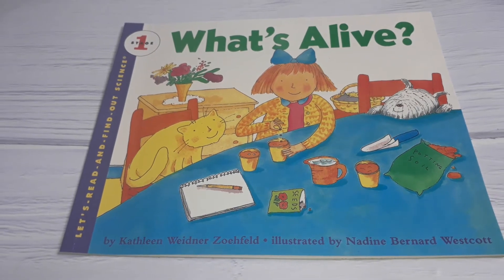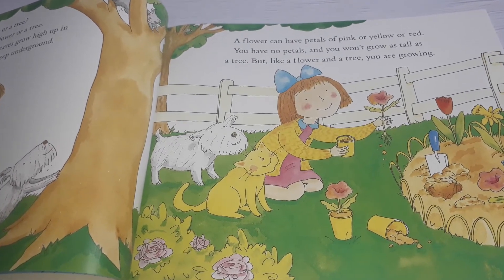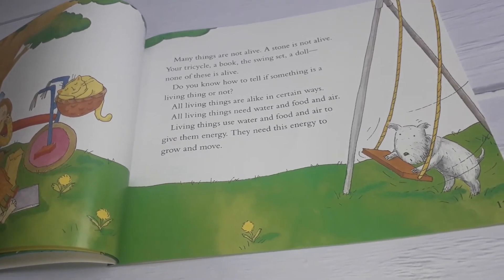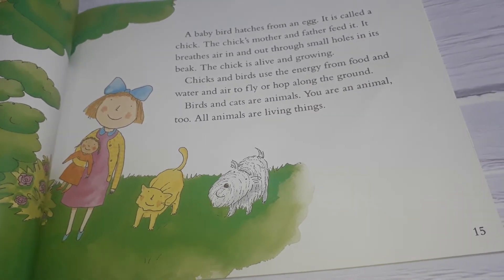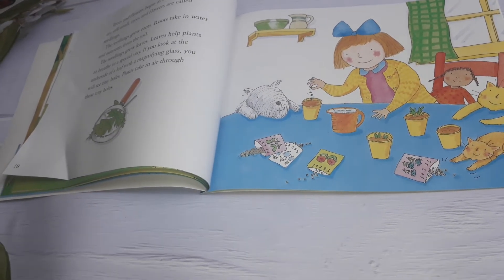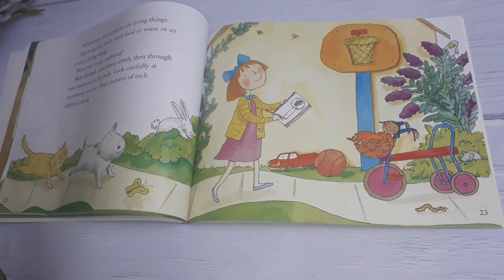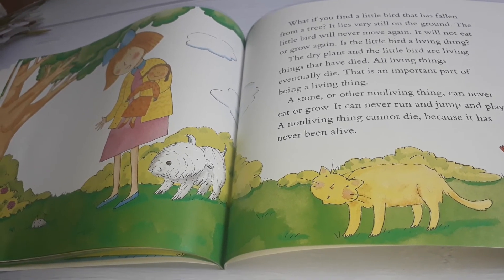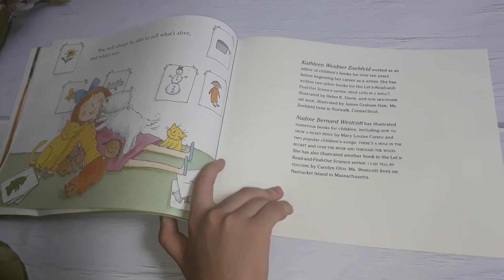What's Alive? -Let's-Read-and-Find-Out Science,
What's Alive?
(Let's-Read-and-Find-Out Science, Stage 1)
by Kathleen Weidner Zoehfeld, Nadine Bernard Westcott (Illustrator)
Are you like a cat? You don't look like a cat. But you and a cat have something in common: You are both alive. People and plants and animals are all alive, but is a doll alive? Or your tricycle? How can you tell? Read and find out what makes something alive, and what all living things need to stay healthy.  This nonfiction picture book is an excellent choice to share during homeschooling, in particular for children ages 4 to 6. It’s a fun way to learn to read and as a supplement for activity books for children.

My Hands is a Level One Let’s-Read-and-Find-Out Science title, which means the book explores more challenging concepts for children in the primary grades and supports the Common Core Learning Standards, Next Generation Science Standards, and the Science, Technology, Engineering, and Math (STEM) standards. Let’s-Read-and-Find-Out is the winner of the American Association for the Advancement of Science/Subaru Science Books & Films Prize for Outstanding Science Serie